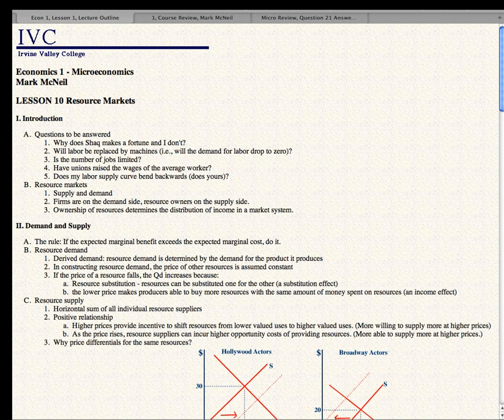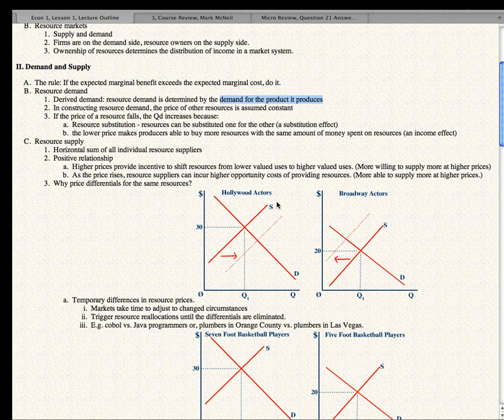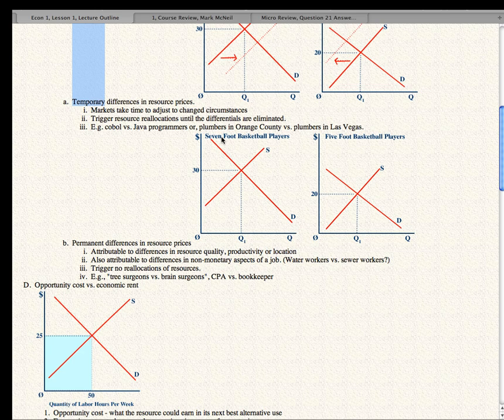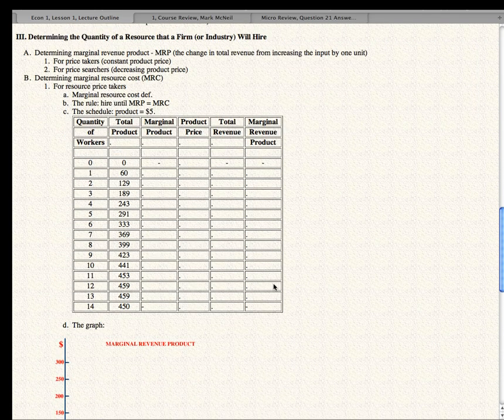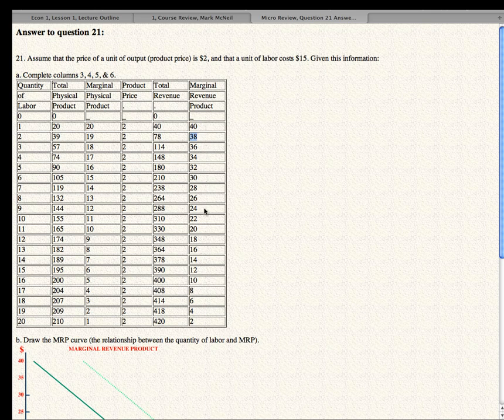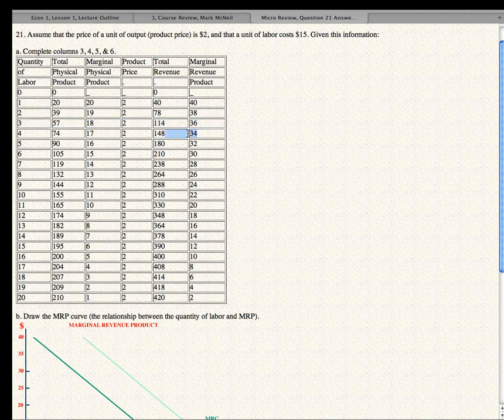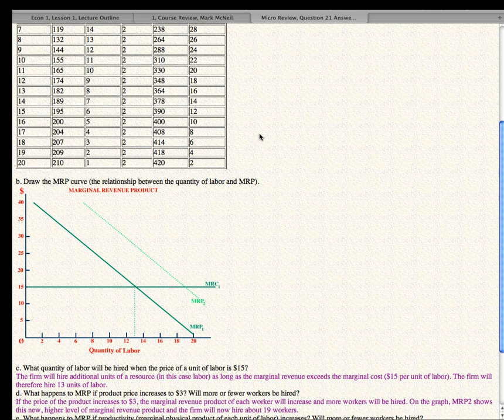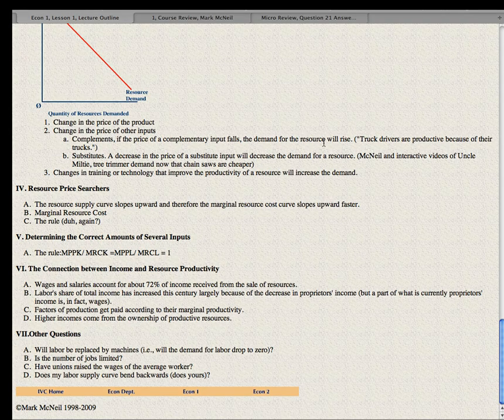Resource Markets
This video is a brief overview of resource markets.  It establishes that the demand for a resource is the marginal revenue product, and that an increase in demand would be the result of a change in resource productivity (marginal product) and/or an increase in the price received for the product the resource is used to produce.